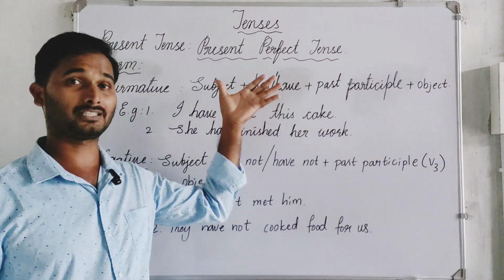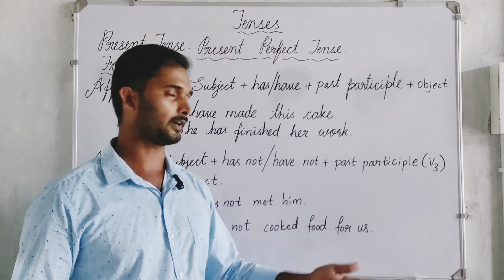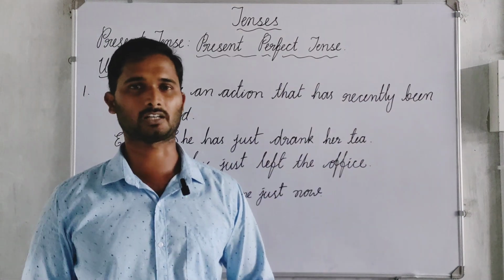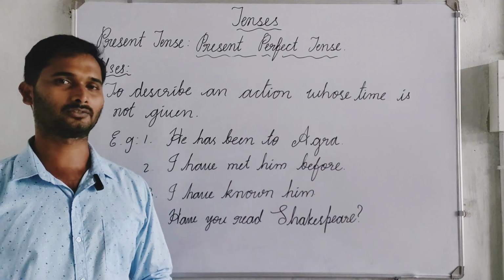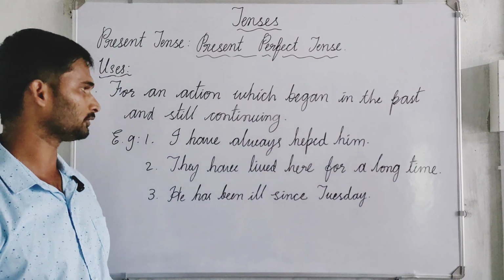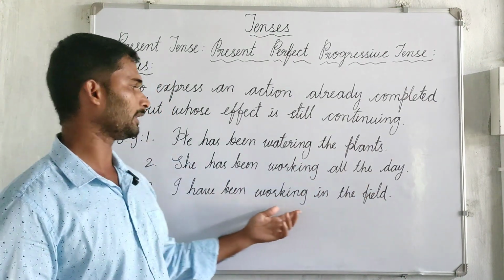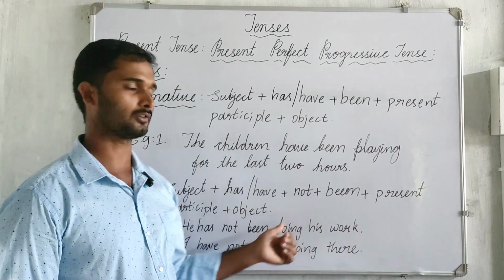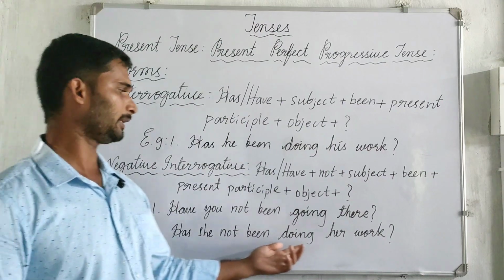Present Perfect and Present Perfect Progressive Tense. Forms & Syntax. Regular & Rare Uses.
Present Perfect and Present Perfect Progressive Tense their forms, syntax and regular and rare uses of them with some examples have been explained in this video.